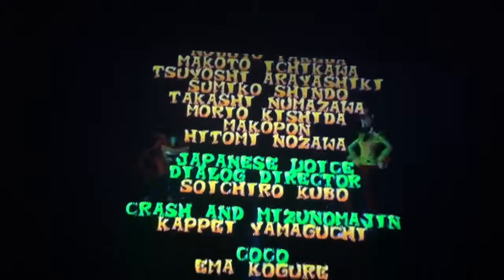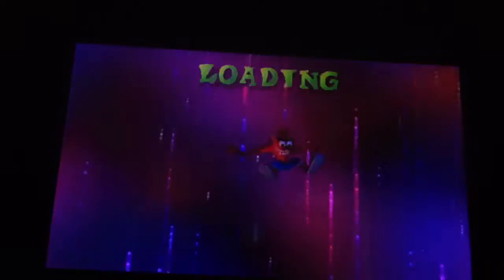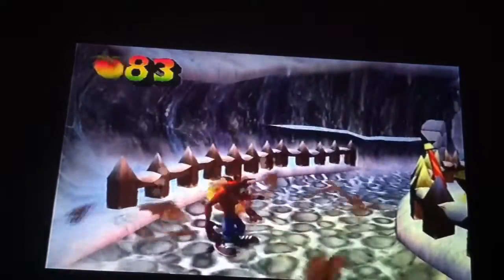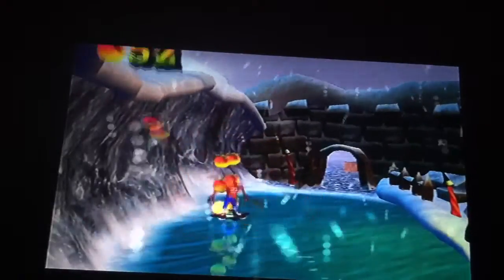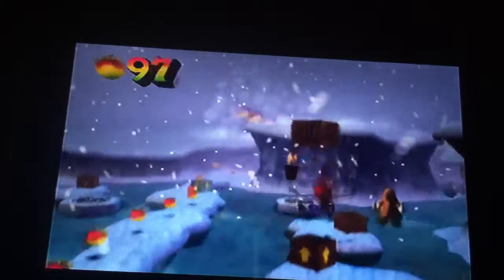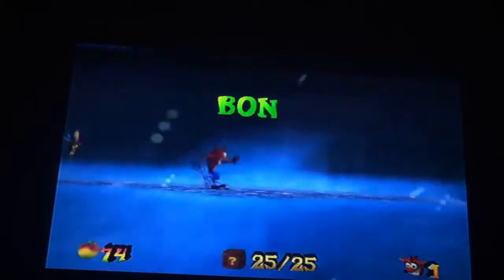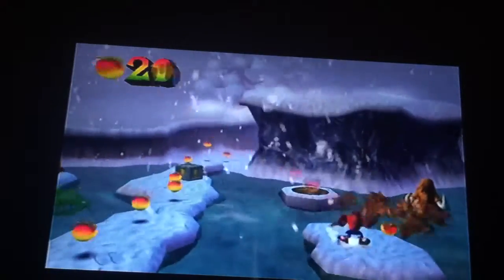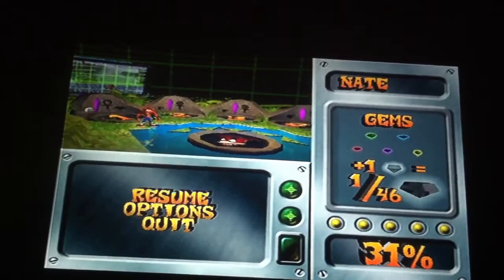Let's Play Crash Bandicoot 4 Part 20: Time 2 Collect the Gems (Arctic Antics Clear Gem)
With the power crystals in the books, the game is still not over by a long shot, the real difficulty now begins starting with the gems in the game, 46 in all (41 clear & 5 colored).

The first warp room takes a backtracking trip to Arctic Antics for a clear gem before the vid stopped for a break.

The sixth warp room is also secretly unlocked, but I am doing the gem collecting in order by warp room and levels.